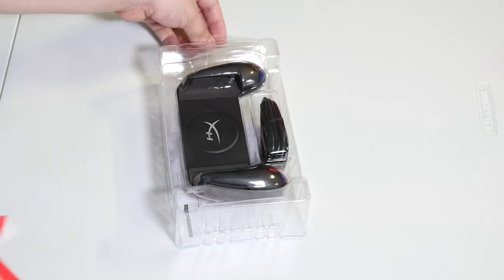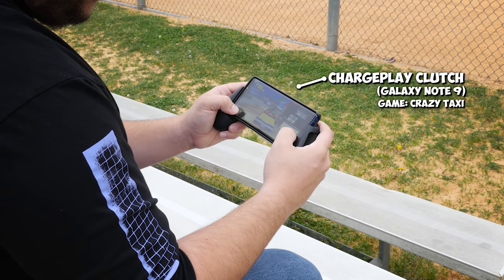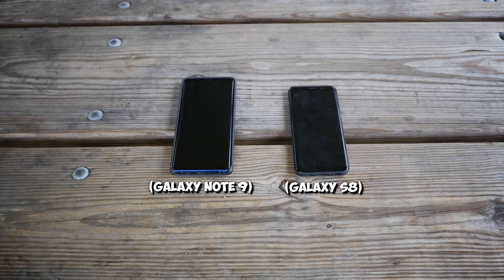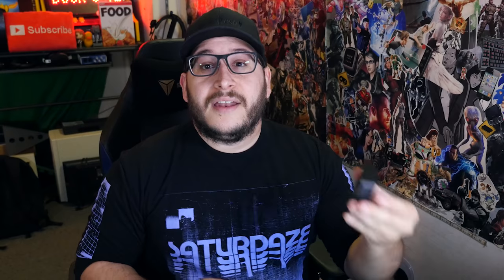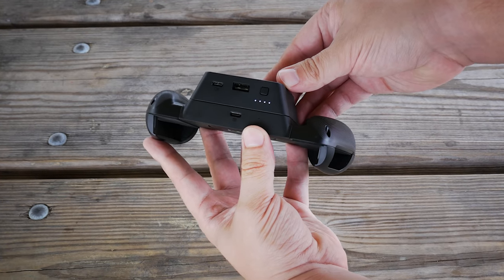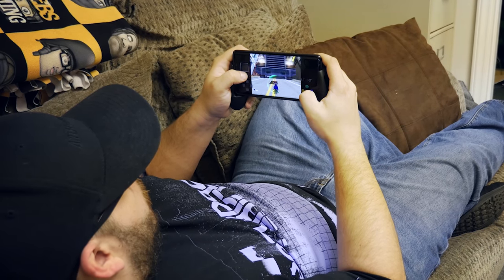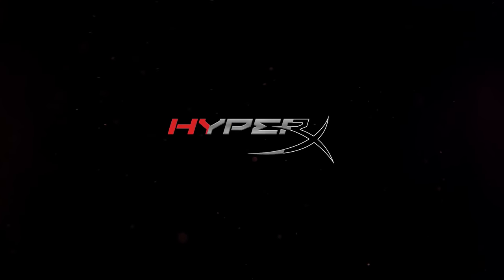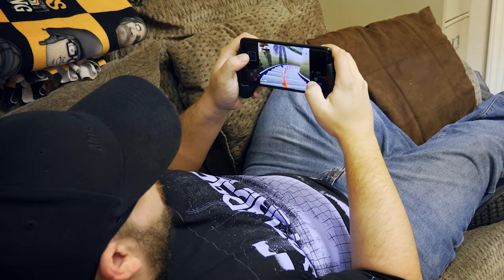The Mobile Gaming Device I've Always Wanted!!! - Hyper X Chargeplay Clutch Impressions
Hyper X CHARGEPLAY CLUTCH IMPRESSIONS

*Thank you to Hyper X for sending me this device to review!!!